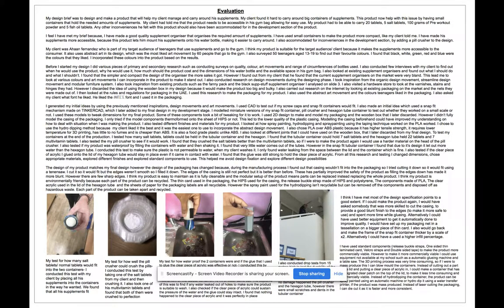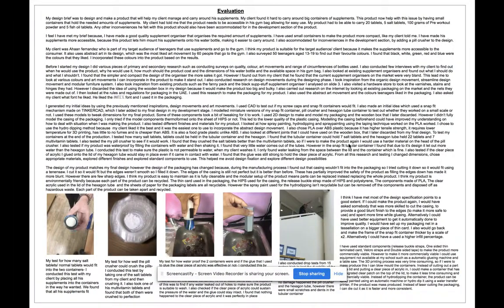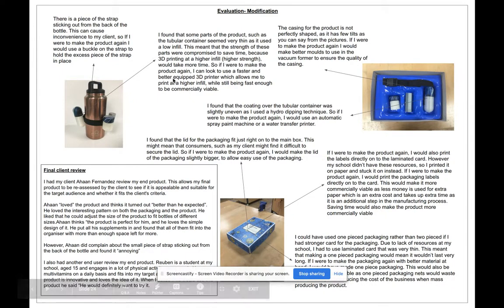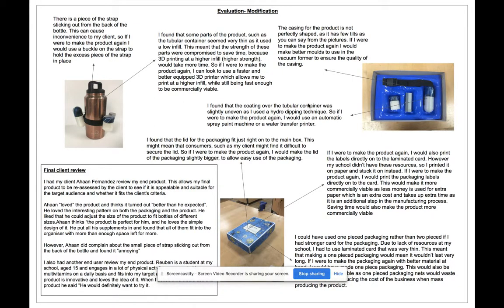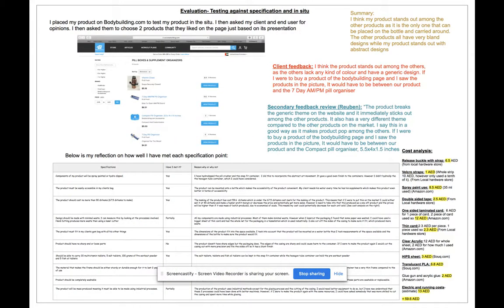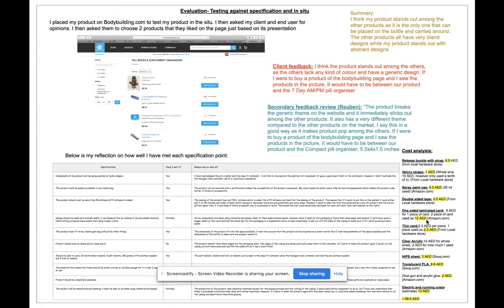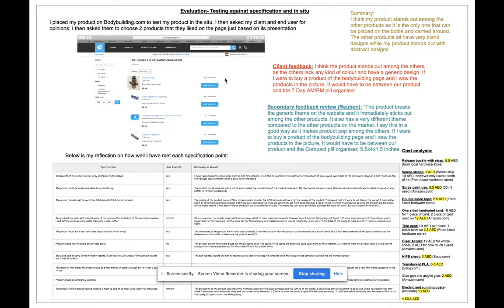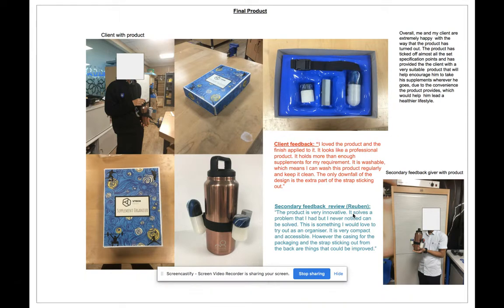DT NEA EVALUATION SECTION